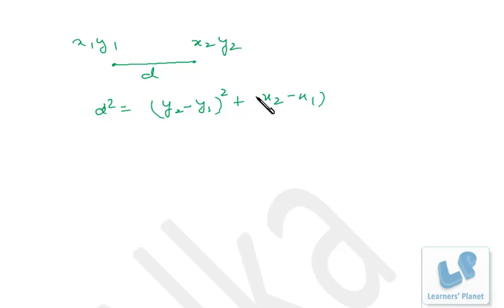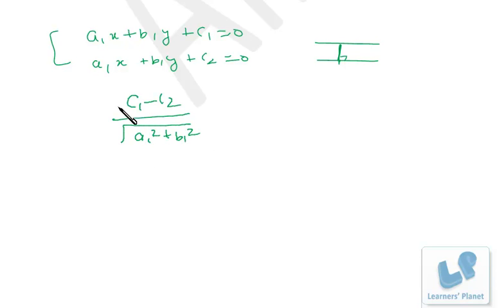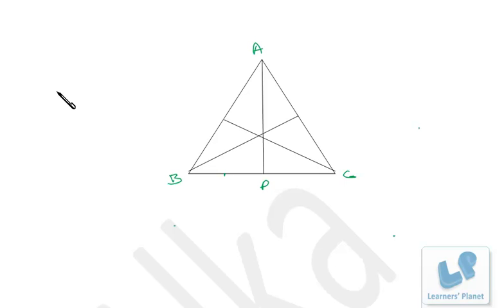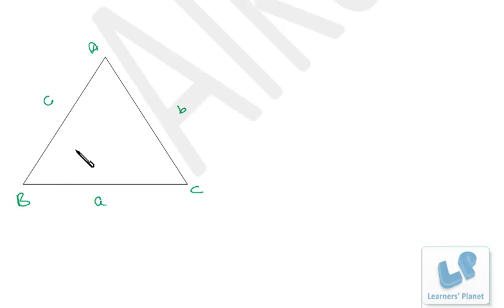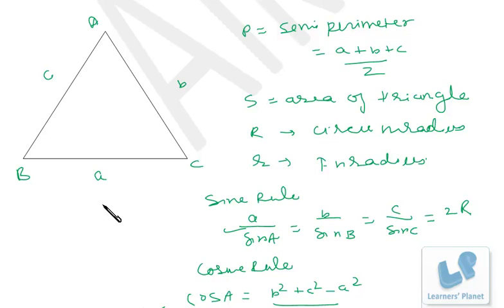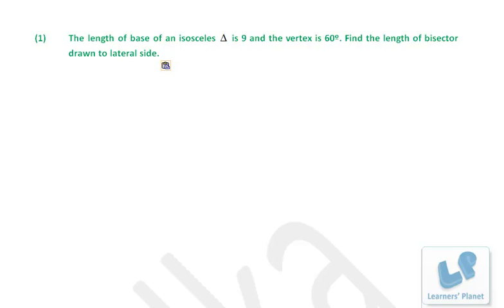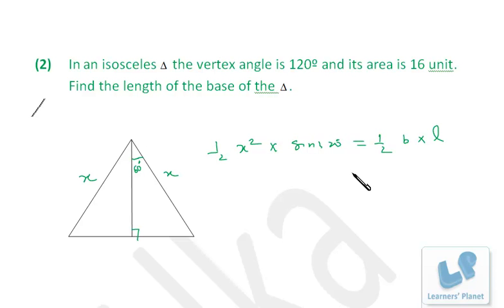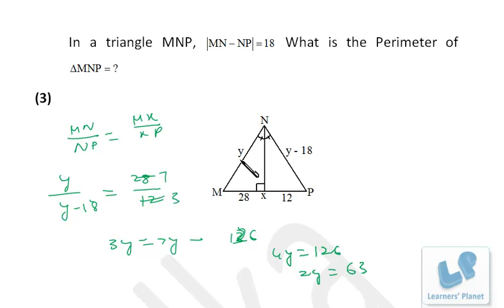Geometry workshop triangles quadrilaterals bank exams session 1